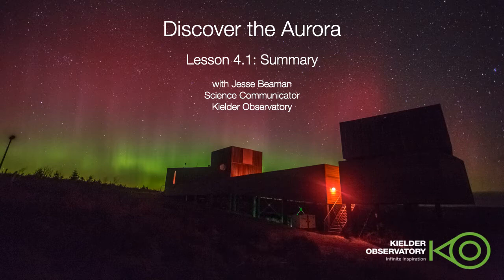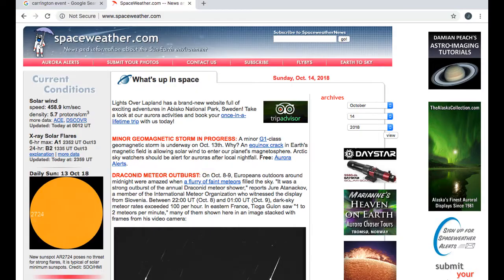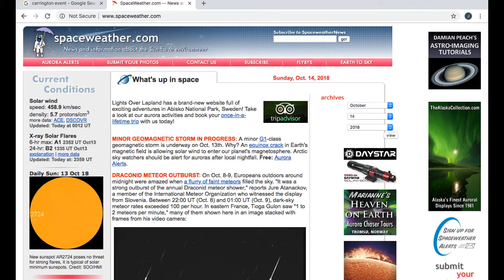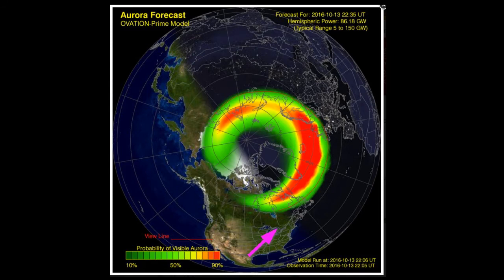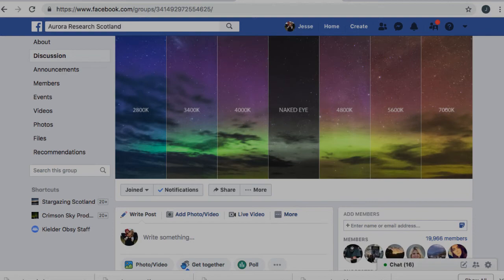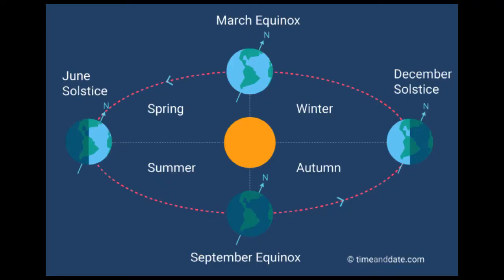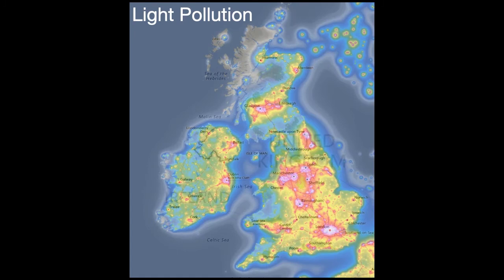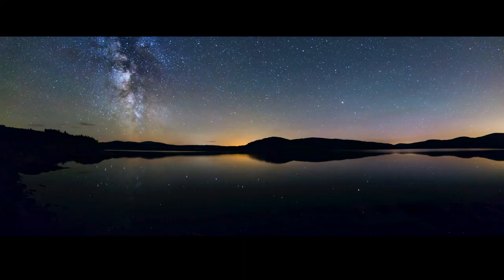Discover the Aurora: Lesson 4.1 summary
A short summary video